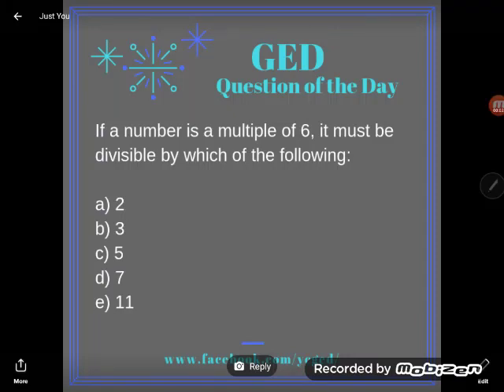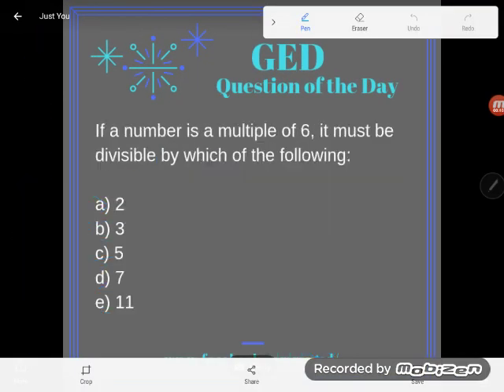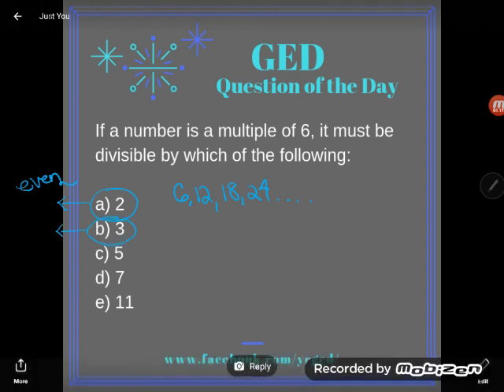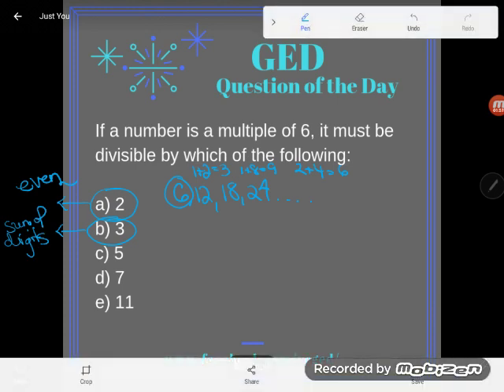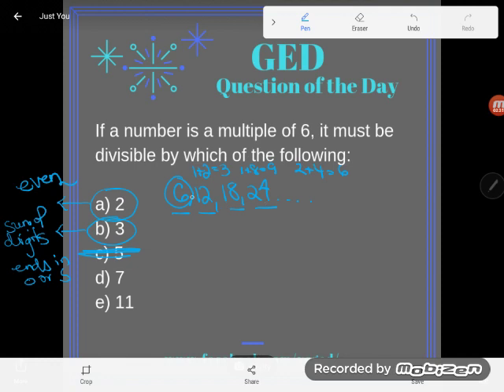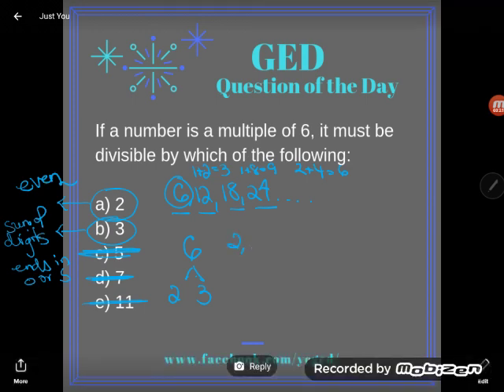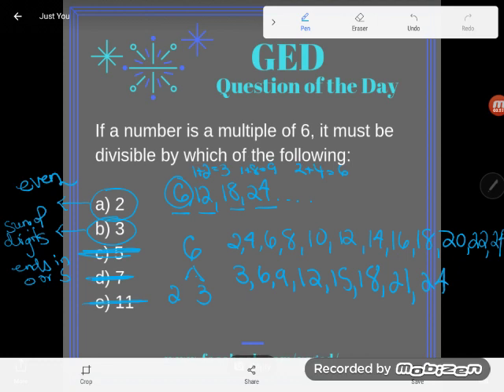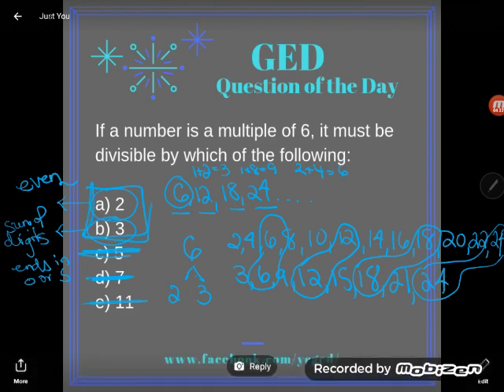GED QOD: Divisibility 6's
Divisibility with composite numbers is simple if you understand a few simple concepts. Here Kate proves that a 6 is composed of a few simpler factors.